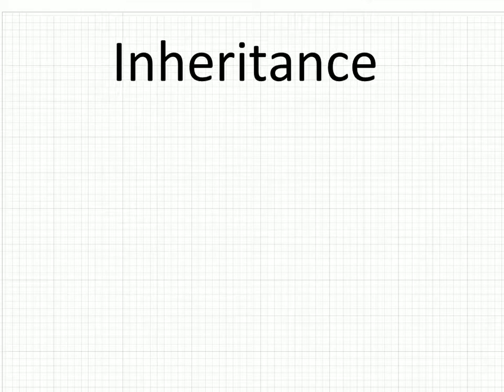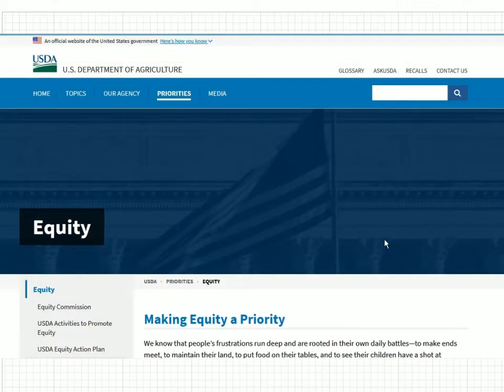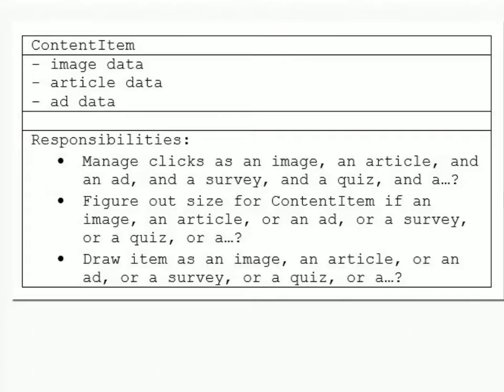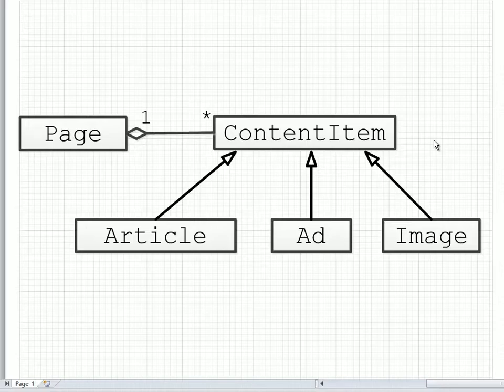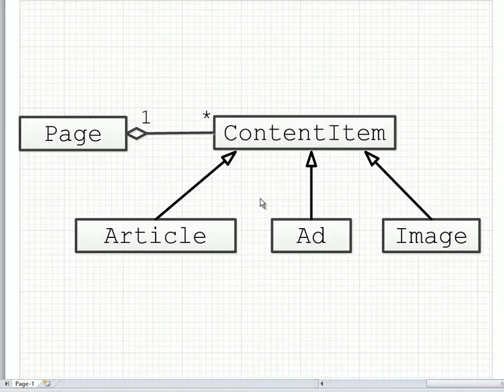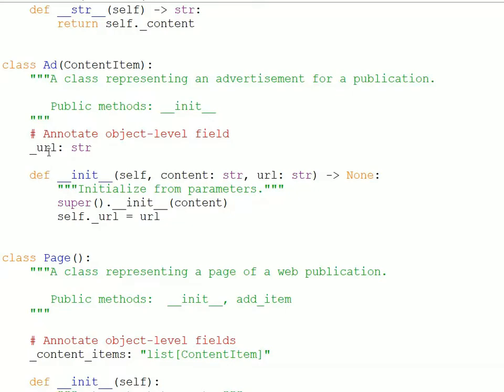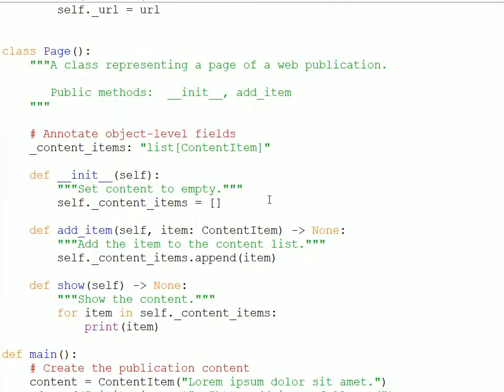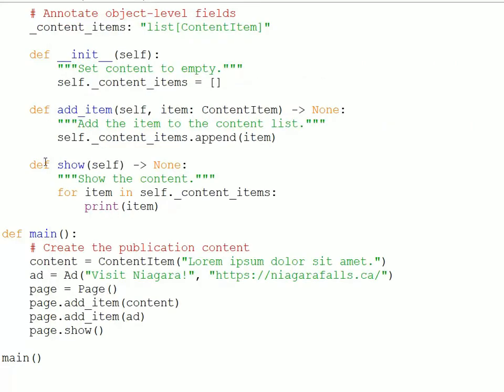Inheritance in Python; Practice links below! Objects & Games w/ Python Chapter 5 Video 1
If you want to learn python programming with the fun twist of learning pygame at the same time, you're in the right place! One of the features of object-oriented languages is inheritance. Inheritance allows us to distribute responsibilities among classes while keeping common responsibilities in one place. It also allows us to write extensible systems with information hiding. Most modern programming languages include the object-oriented programming paradigm in some way, so it's critical to understand how objects work. Let's have some fun learning to program with Python!

You can practice writing the subclass header and __init__ method from the video here*: